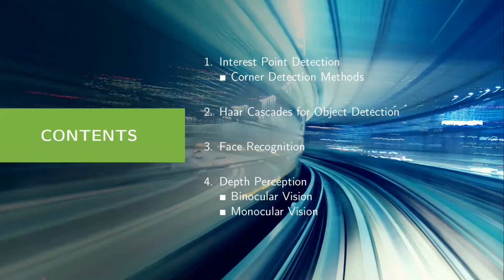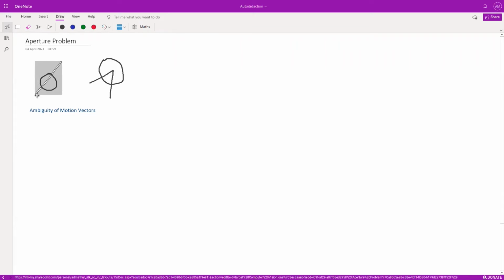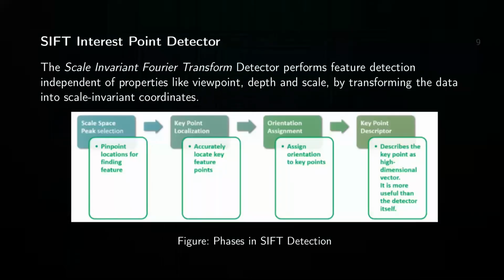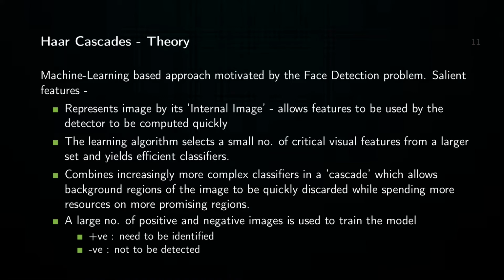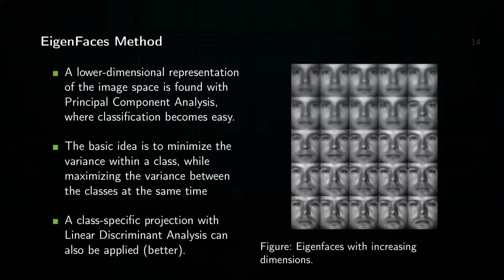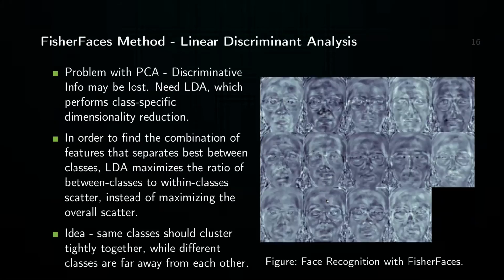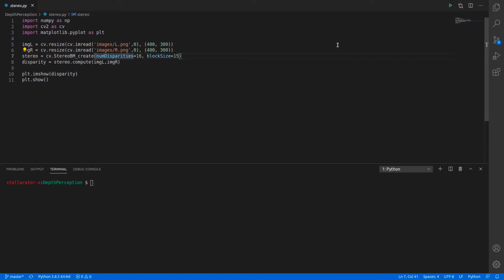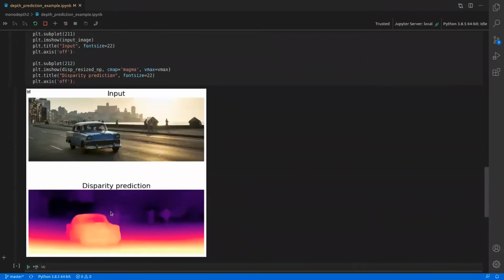Robo Camp Lecture 14 on Computer Vision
This lecture will walk you through various aspects of robotics.